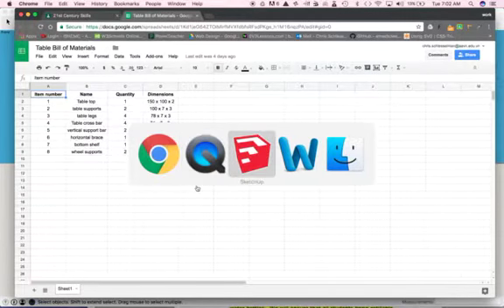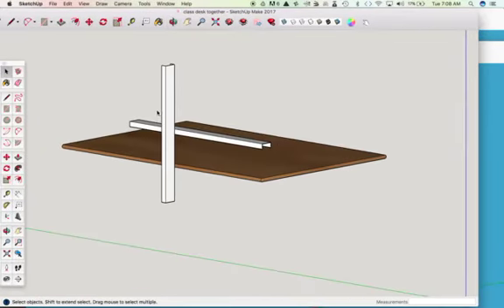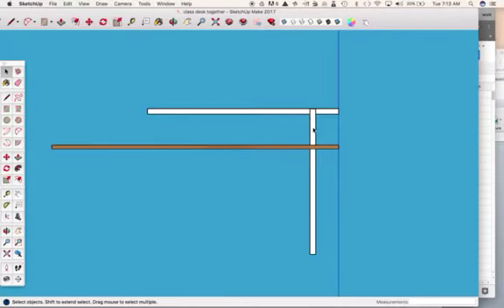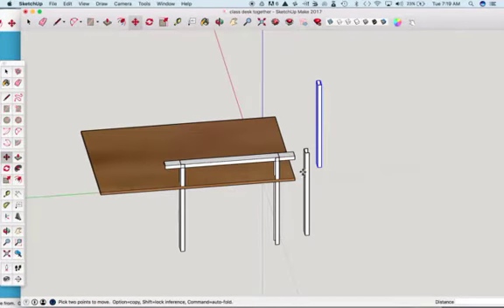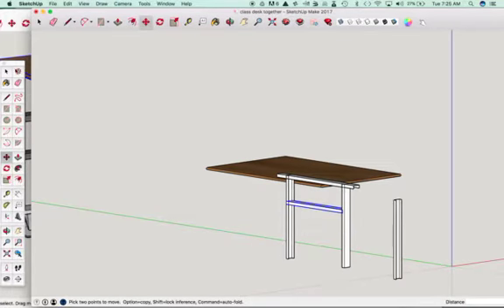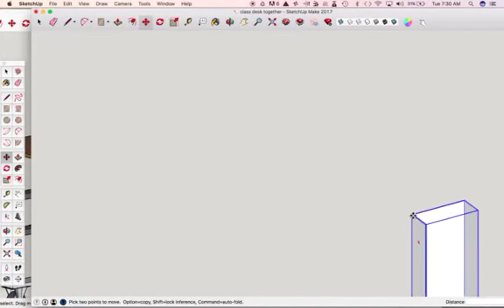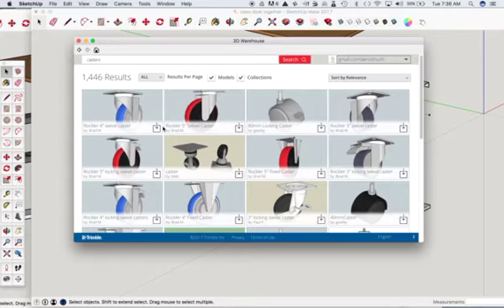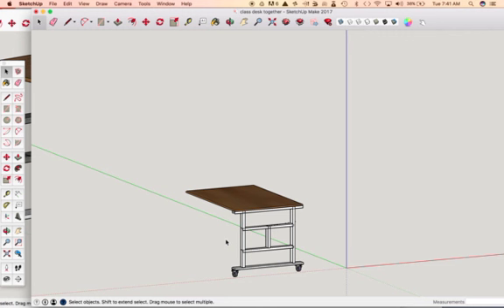Desk Tutorial480p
This is the Sketchup tutorial to continue building your class desk from last week. Turn in your Sketchup File for credit